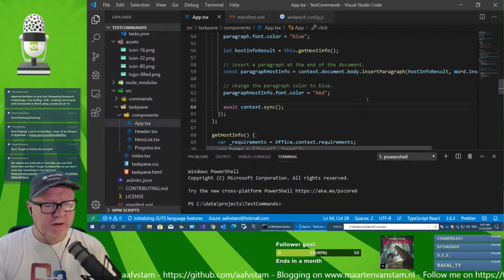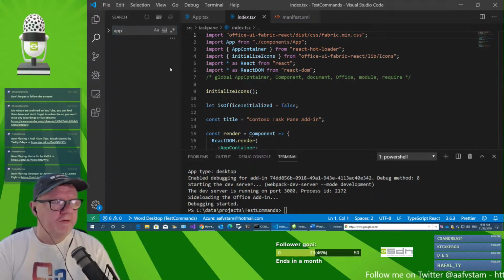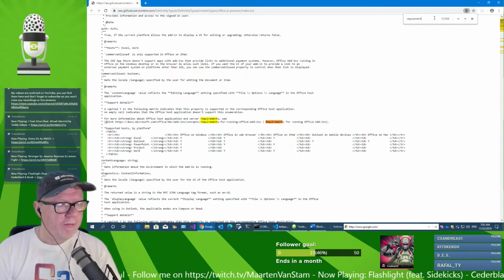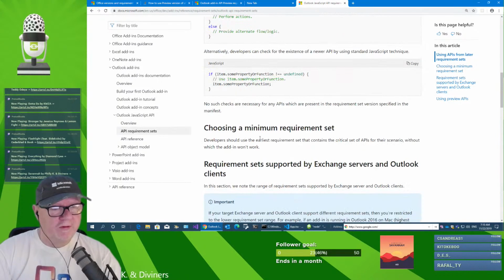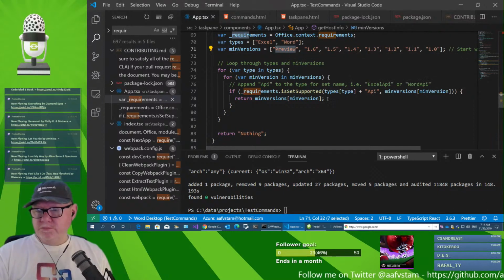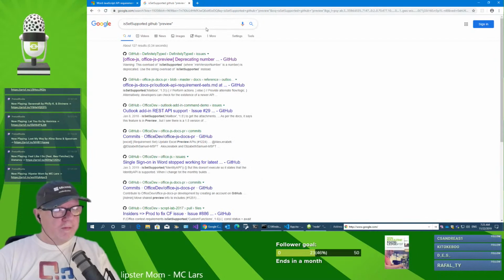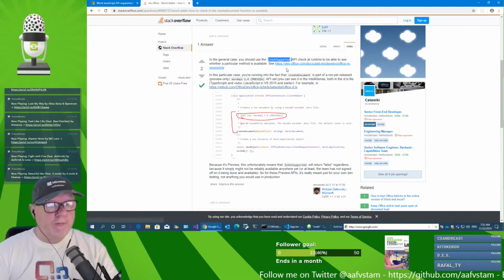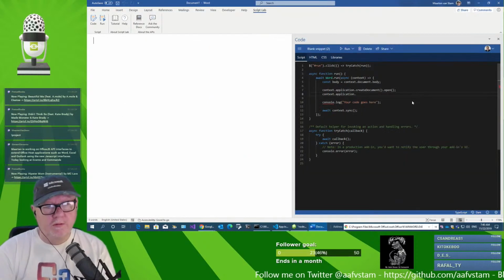Live Coding - E59 - Looking into Events and Commands in Word using JavaScript pt 14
A new feature was recently announced: Office Scripts, let's dive in and see what we can find

Today picking up some async JavaScript, React and Office Development